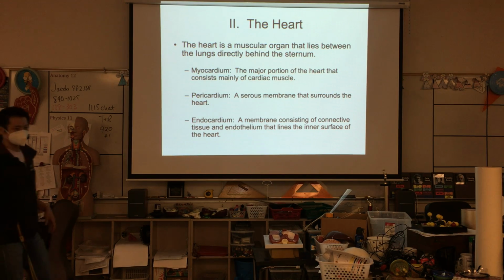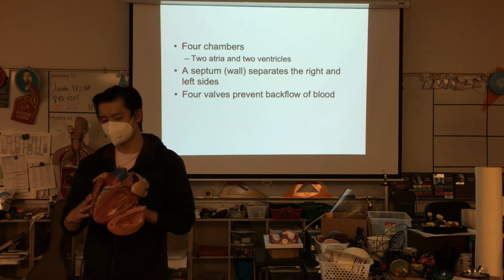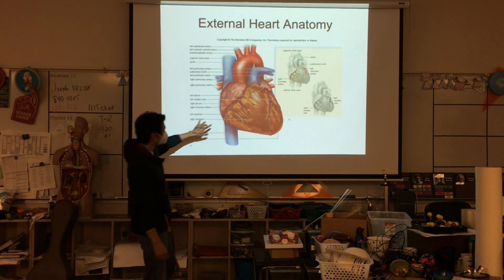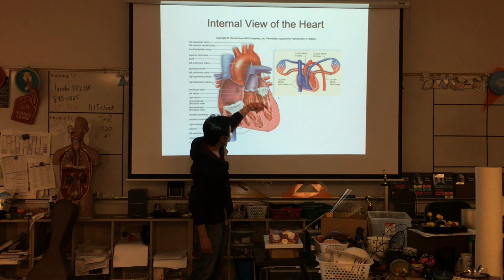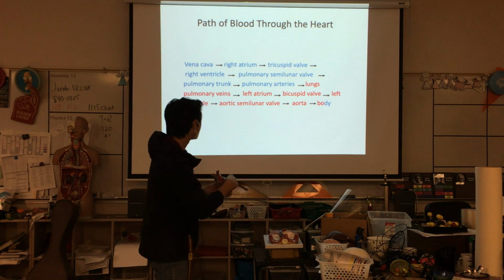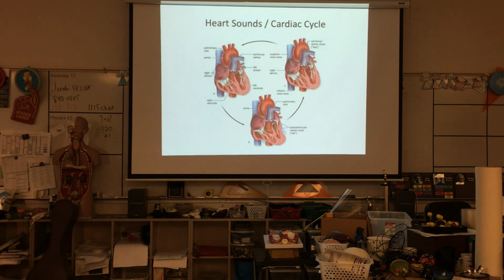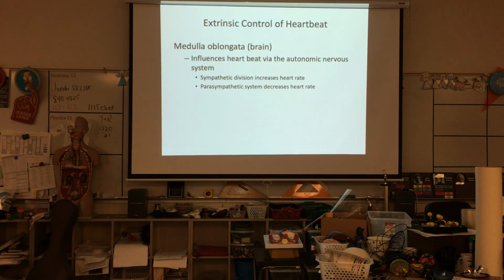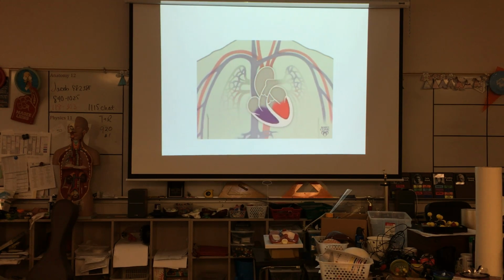15-A&P Lecture Monday, November 2nd, 2020 Part 2 - Circulation